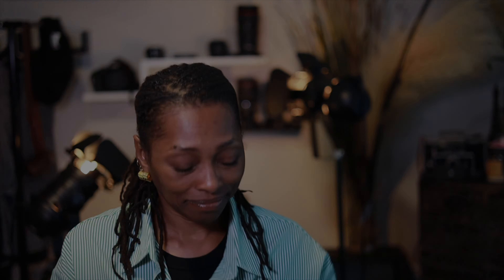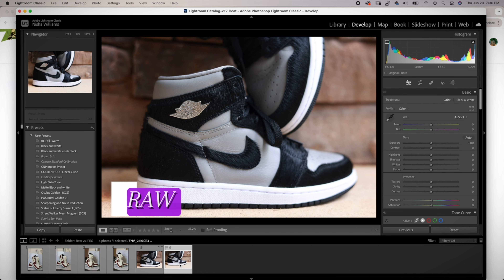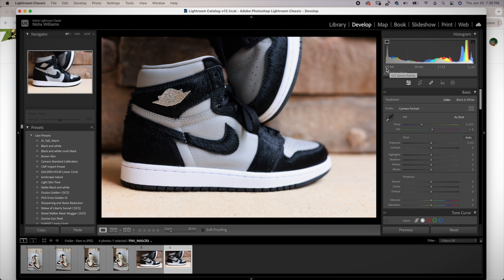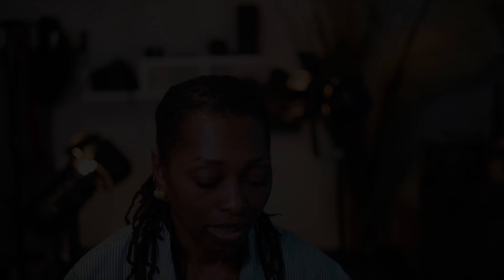RAW vs JPEG: Why I shoot RAW...The Honest Truth|Fromnishasview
In this video, I discuss the RAW vs JPEG debate. Is there a difference? When should you use either format?

Equipment I frequently use:
Camera: Canon R6 & Canon EOS R (Canon Website)
Lens: Canon 35mm RF, Canon 85mm RF, and Canon 50mm RF
Lights: Neewer LED Light Panel (Amazon)

Follow me on all social media outlets @fromnishasView

Nisha